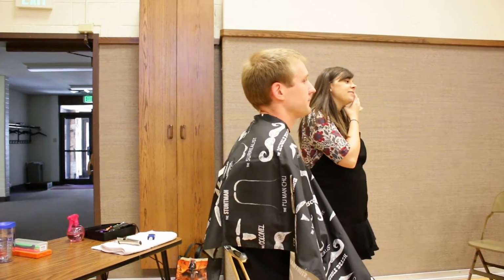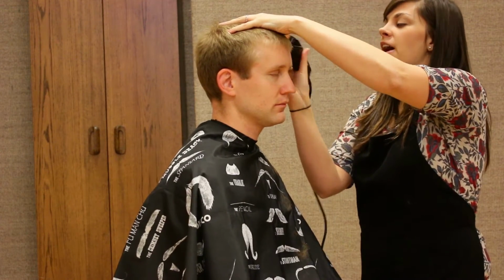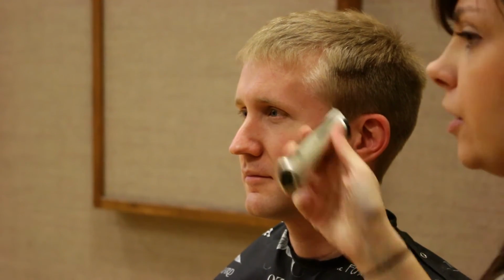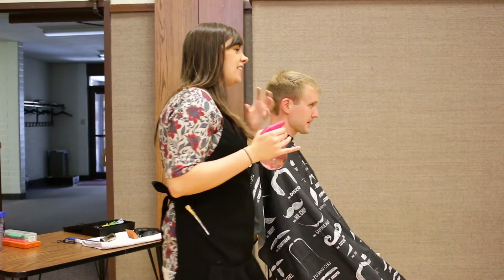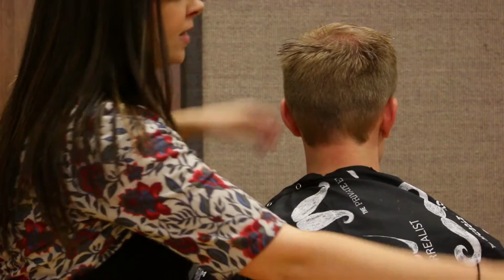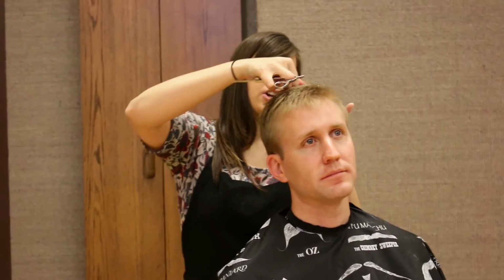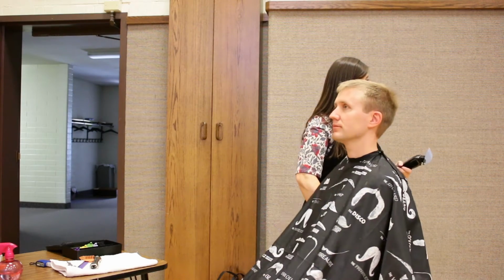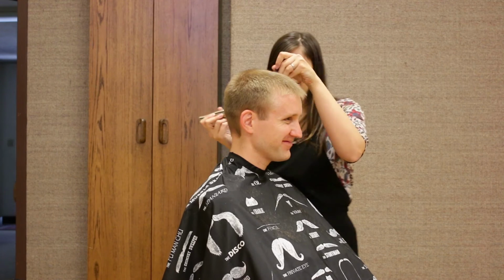How to Cut Men's Hair